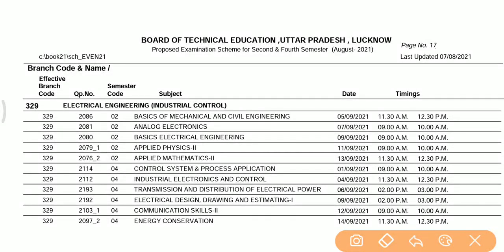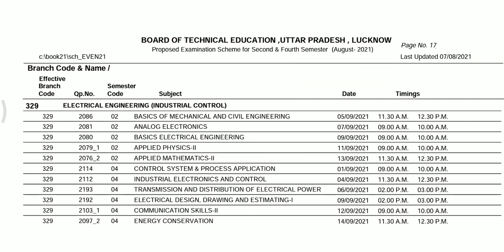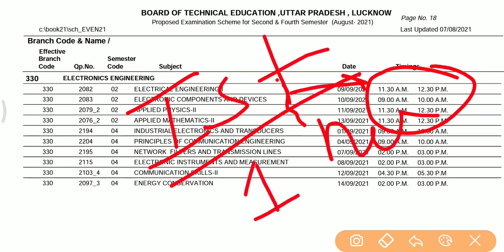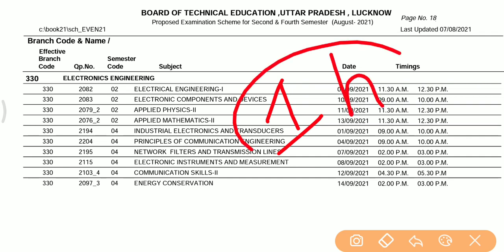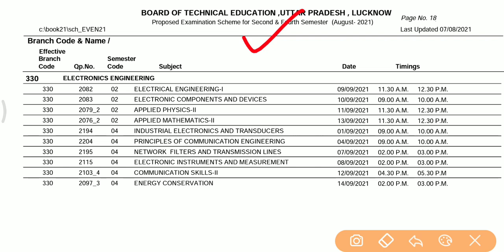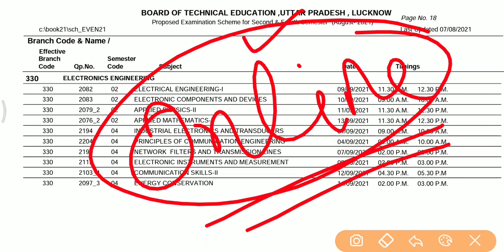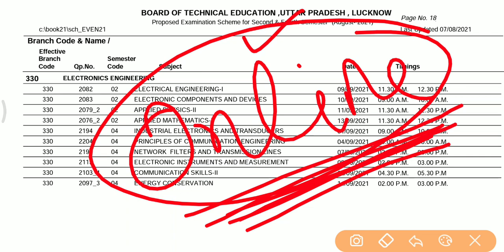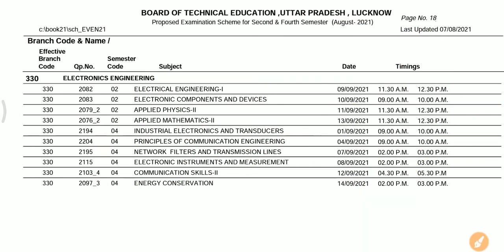1st & 2nd year exam timing 1 hour | bteup latest news | bteup/upbte/up polytechnic latest updates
Bteup latest updates //bteup news today //diploma news//bteup latest news.

Used keyword :-

upbte latest updates
up polytechnic latest updates
up polytechnic latest news
up polytechnic news
up polytechnic latest update

@Education World By Sanjay Mishra